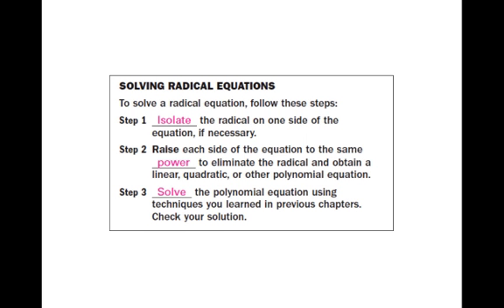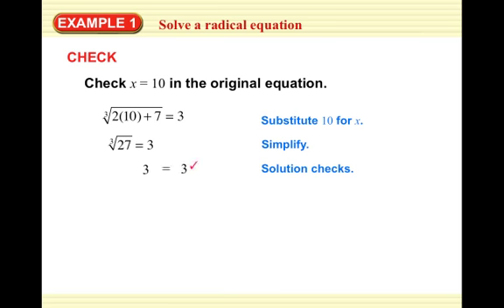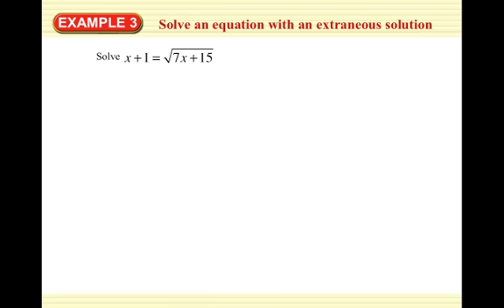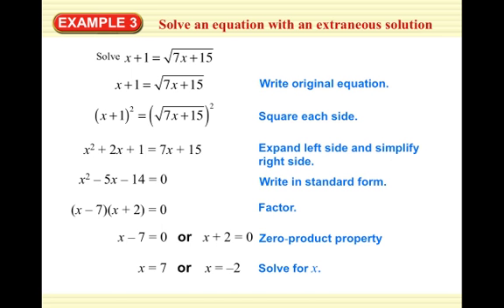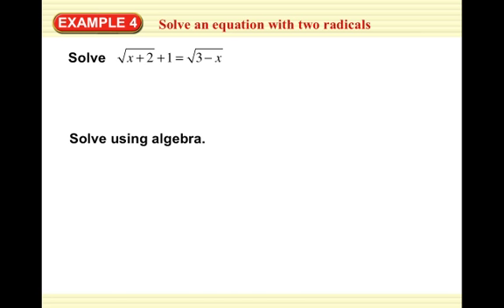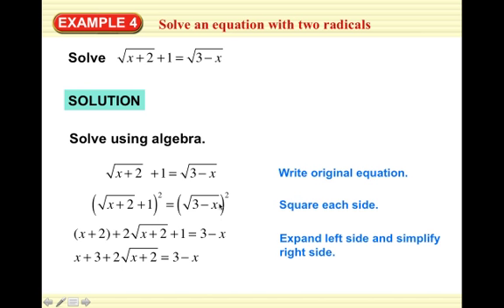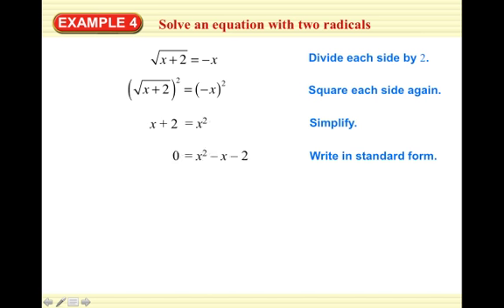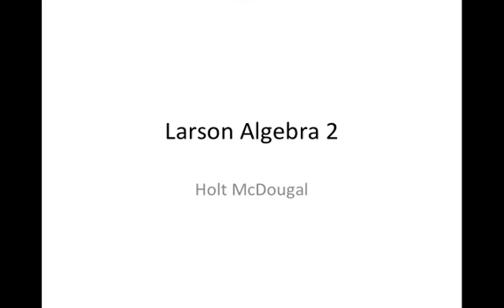Al 2 6.6 Video Solving Radical Equations.mp4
Table of Contents:

00:11 - Lesson 6.6
00:12 - Objective
00:14 -
00:53 -
01:30 -
01:45 -
03:17 -
04:56 -
06:11 -
08:39 -
09:36 -
10:44 - Larson Algebra 2